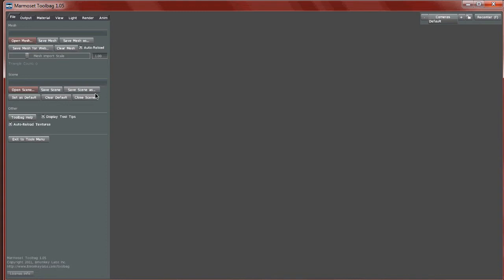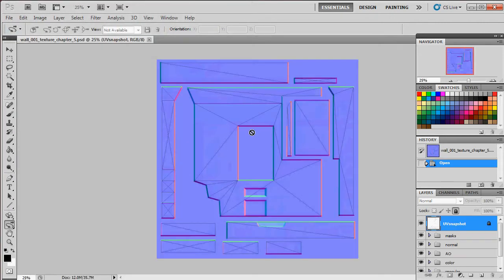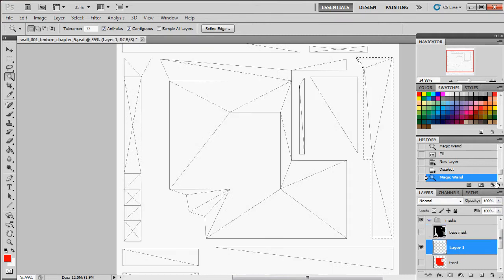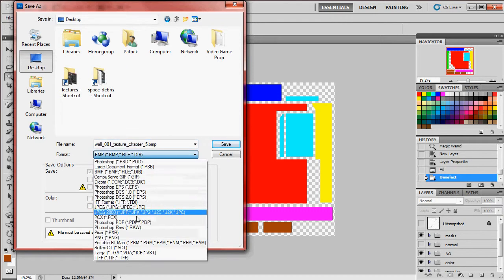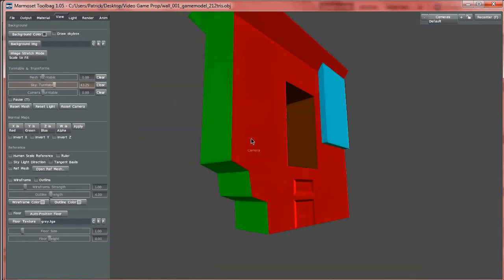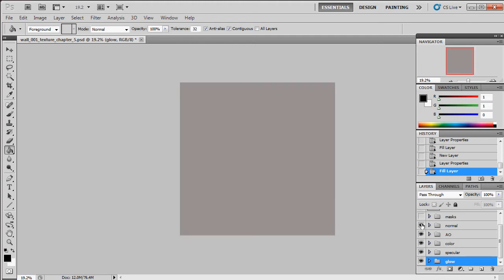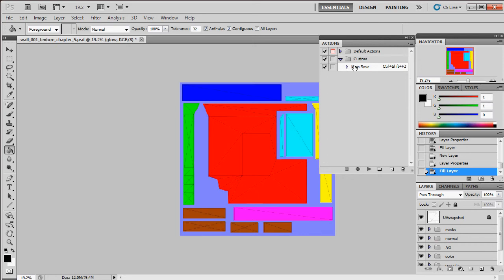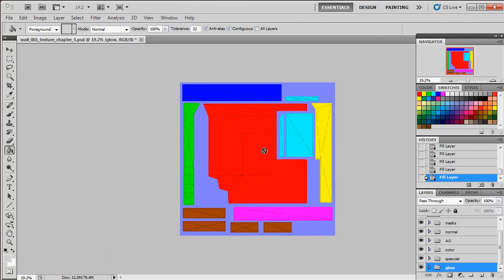Video Game Prop Chapter 6 Preparing for nDO and MarmosetToolbag